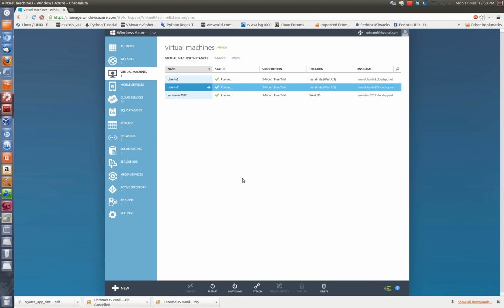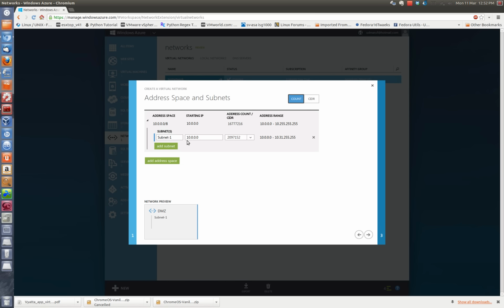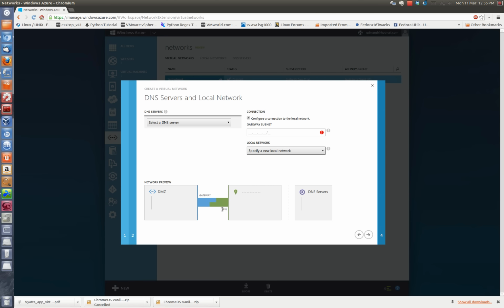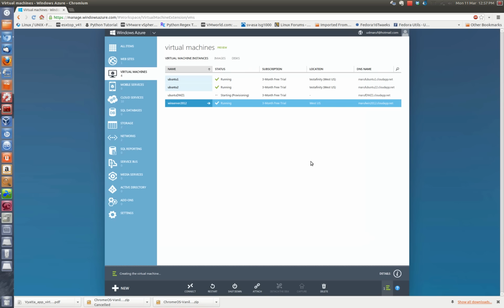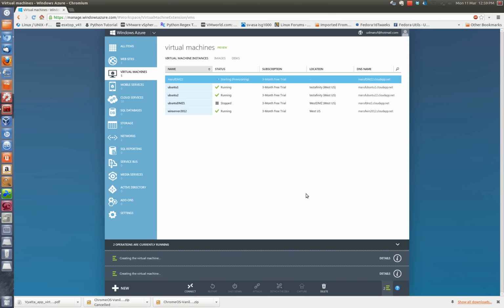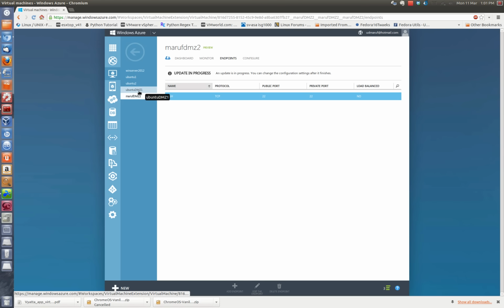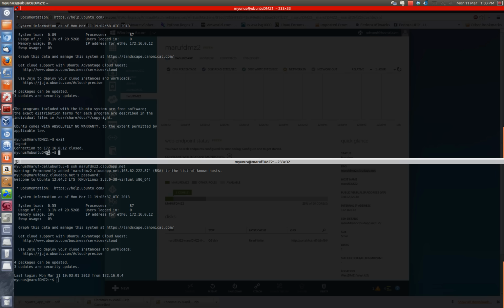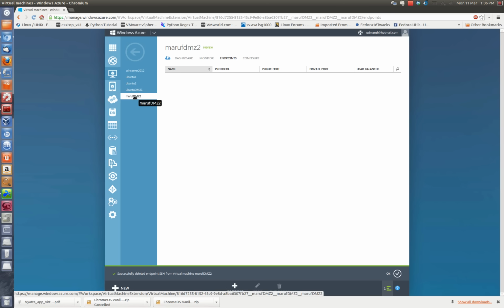Windows Azure Virtual Network Demo between two Linux VMs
You can check the virtual network demo between two ubuntu linux VMs on Windows Azure cloud. Enjoy!